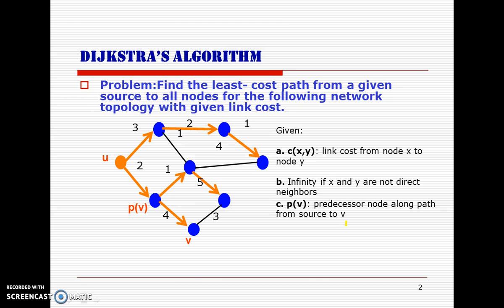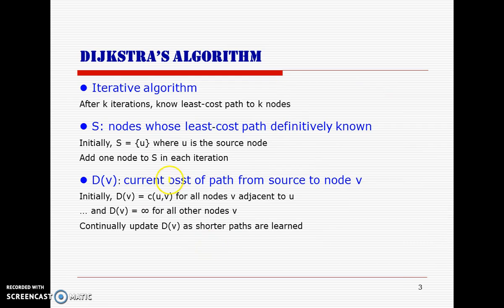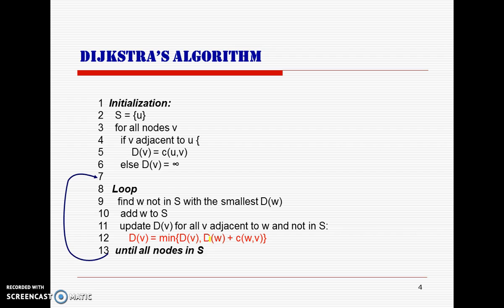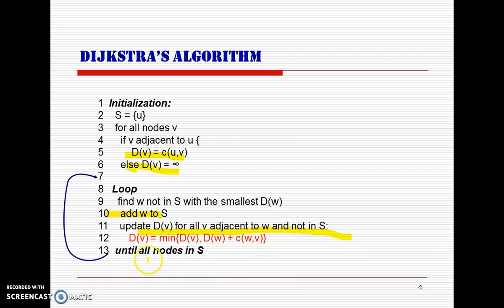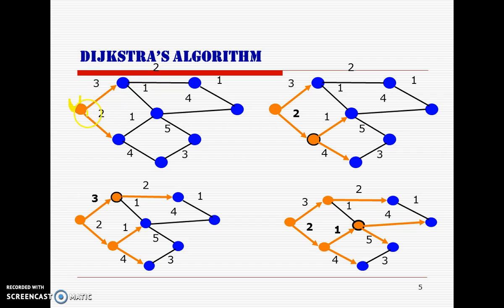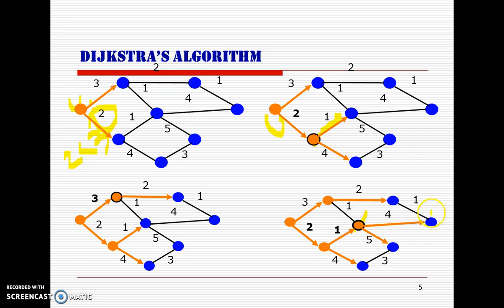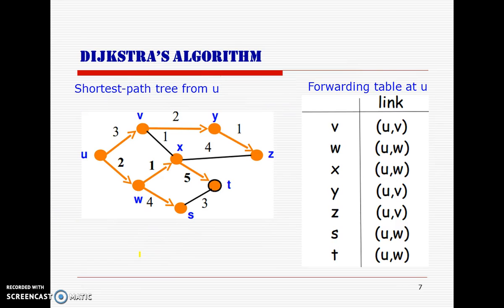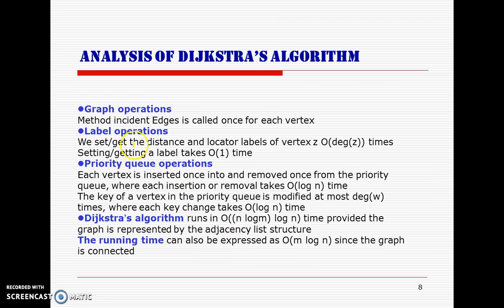Lecture on Dijkstra's Algorithm on Network Topology problem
Network Topology problem on Dijkstra's Algorithm